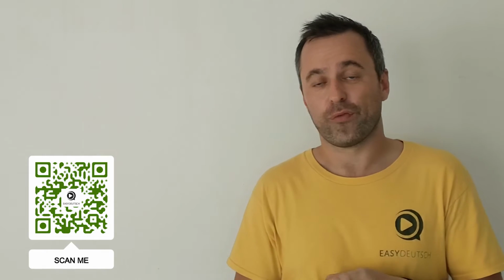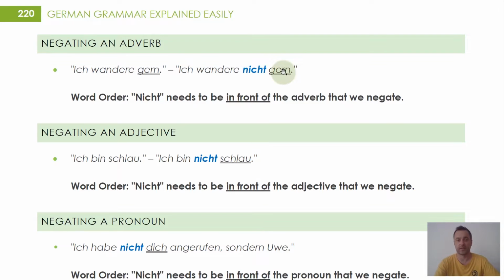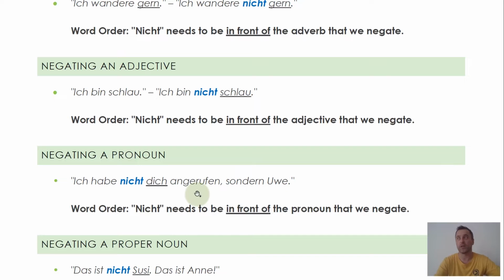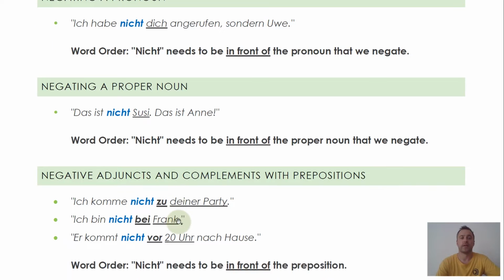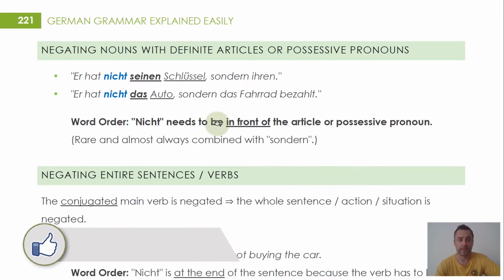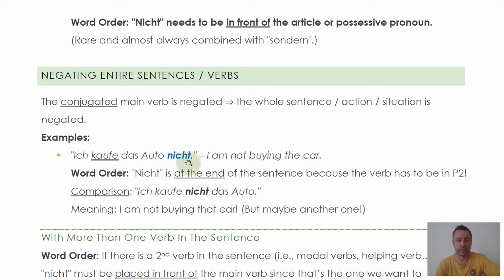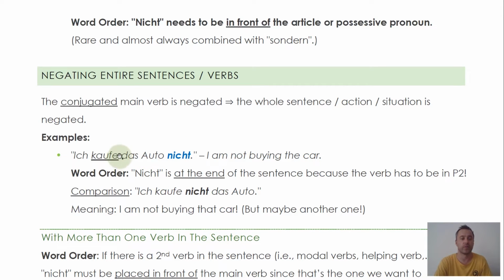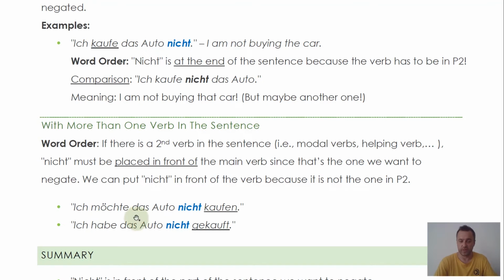German Sentence Structure L7 - Position of "nicht"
2:08 - "nicht" for Negating an Adverb
2:34 - "nicht" for Negating an Adjective
3:26 - "nicht" for Negating a Pronoun
4:38 - "nicht" for Negating a Proper Noun
4:56 - "nicht" for Negating Adjuncts and Complements with Preposition
6:15 - "nicht" for Negating Nouns with Definite Articles of Possessive Pronoun
7:10 - "nicht" for Negating entire sentences / verbs

▬ Free Materials ▬▬▬▬▬▬▬▬▬▬

▬ My mission ▬▬▬▬▬▬▬▬▬▬